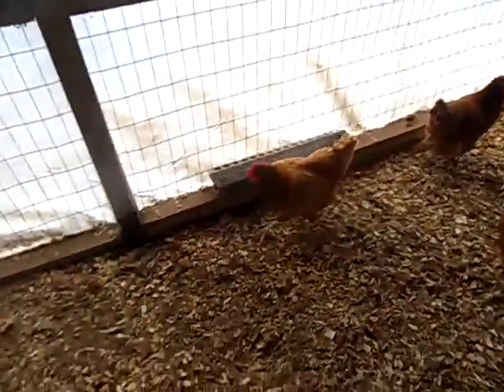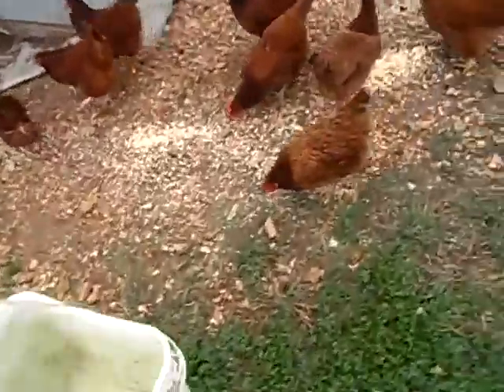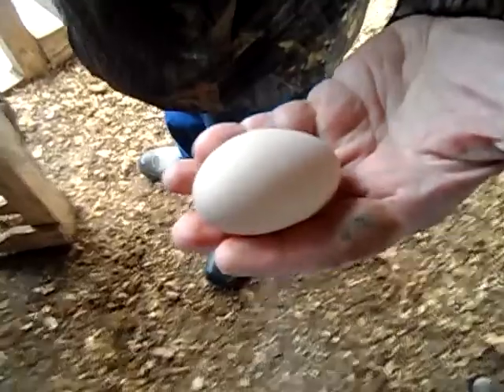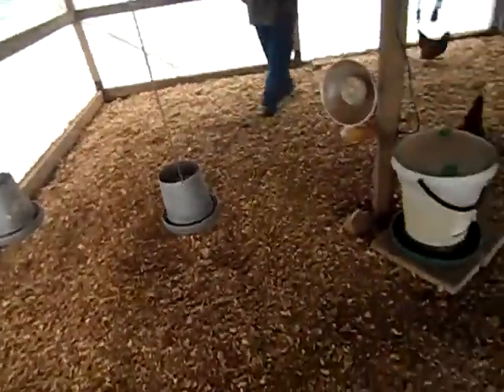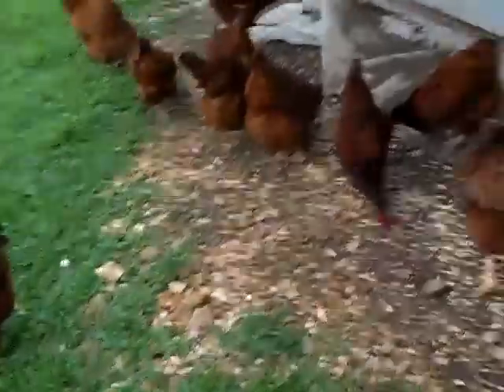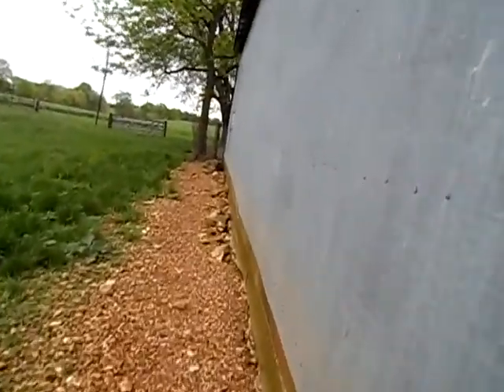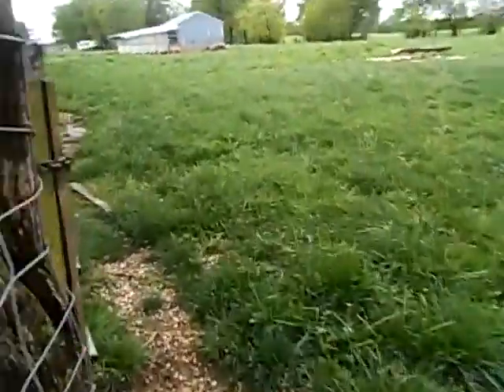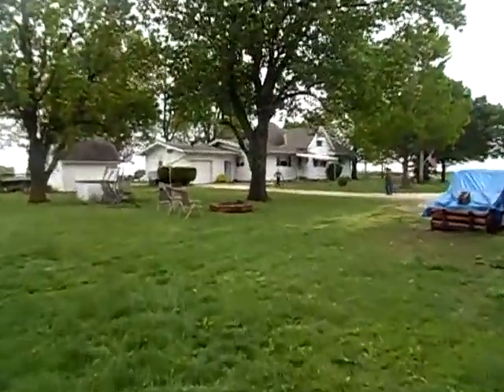Meet the Chickens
Hey guys welcome back to another rabbitfriends101 video today you finally get to meet the chickens!! Sorry for the lack of videos this weeks is finales  week for Hilary and Paige is doing extra classes to get credit for high school. We will try to post more often since it's almost summer break and, get back on schedule

Starring: Hilary, Paige, Bella, George, and THE CHICKENS
Video made by: Hilary and Paige
Video edited by: Hilary
Thumbnail made by: Hilary